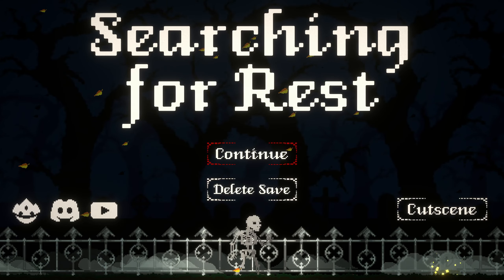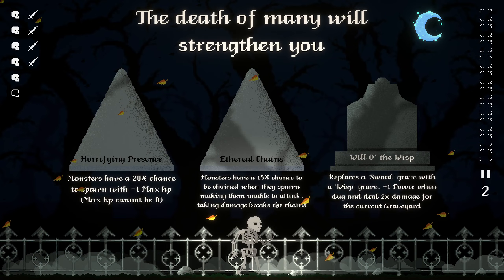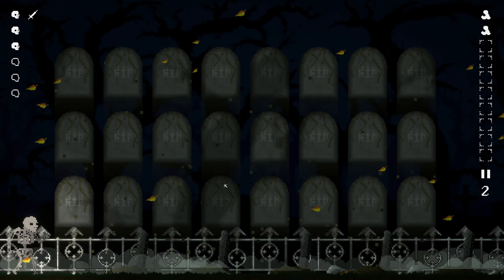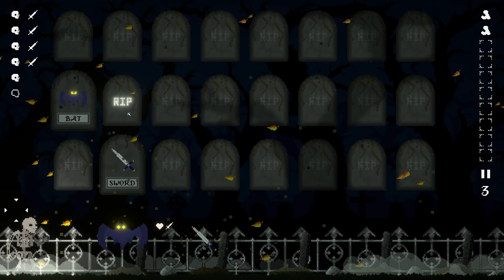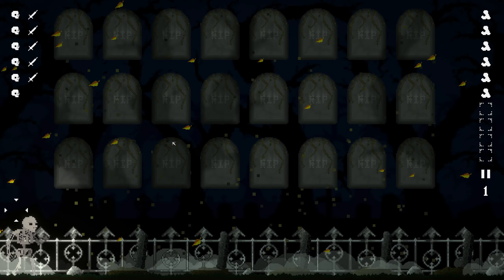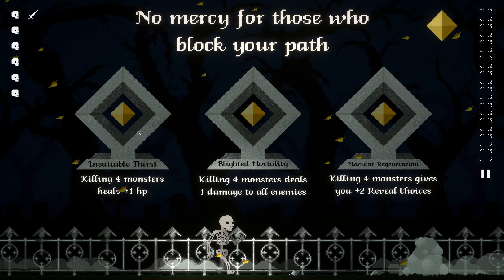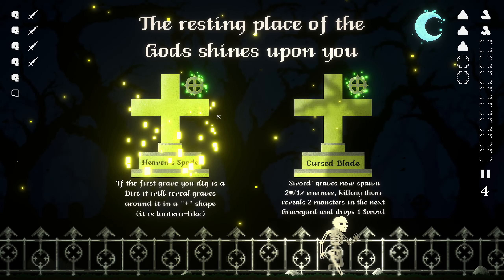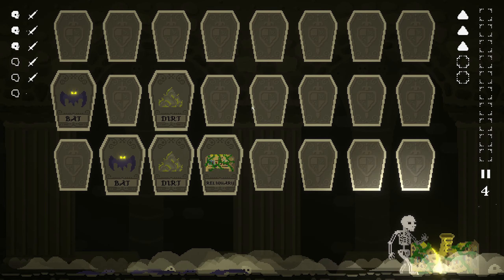Searching For Rest ep 11 Reliqaury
Try to get to your grave before the sun rises